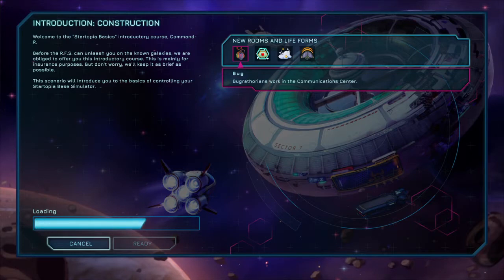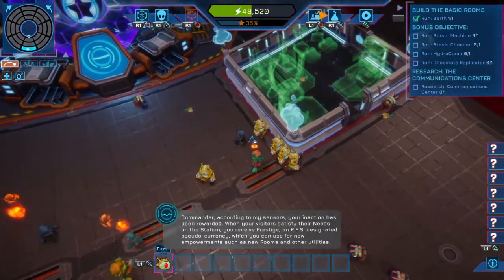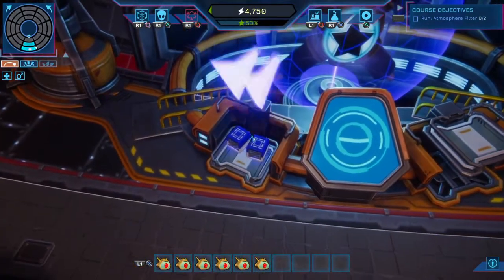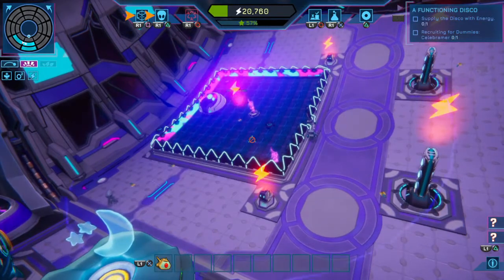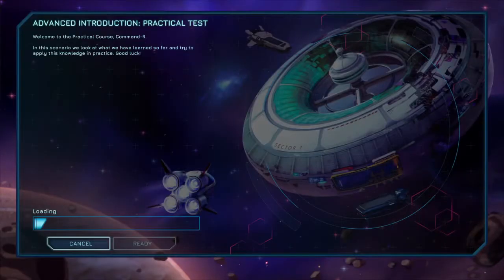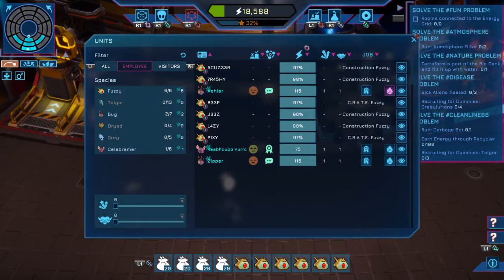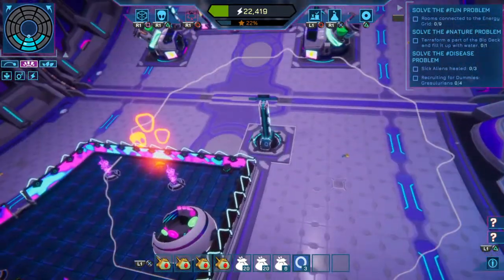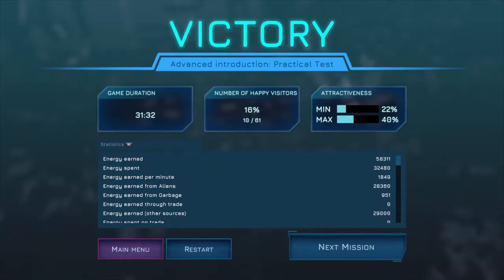Spacebase Startopia (PS4) 01 Researching the Most Frustrating Citybuilder Tutorial I've Played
People raged when the online reboot of Simcity came out a few years ago. This must have been how they felt.  Let's try to learn how to play this Startopia game.

60 fps HD content captured via HDMI with the AverMedia Portable Plus 2: